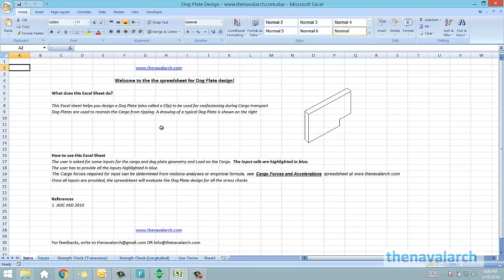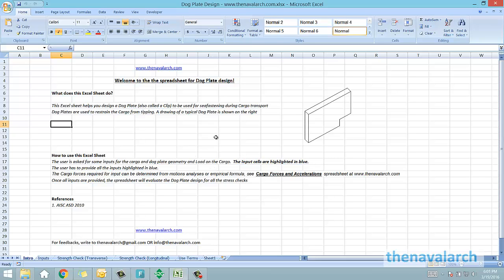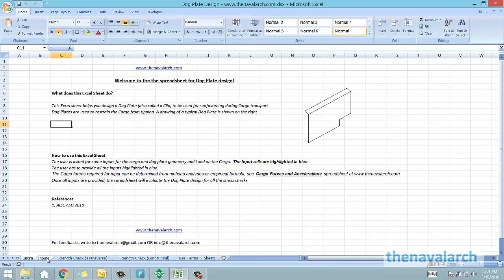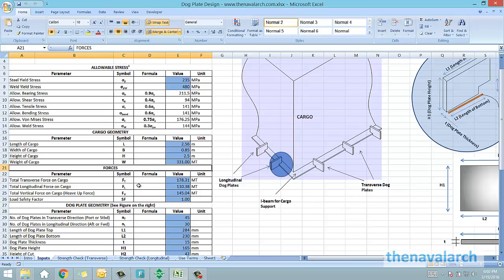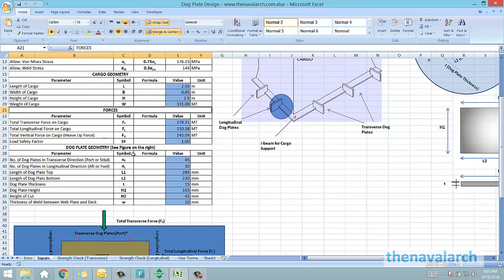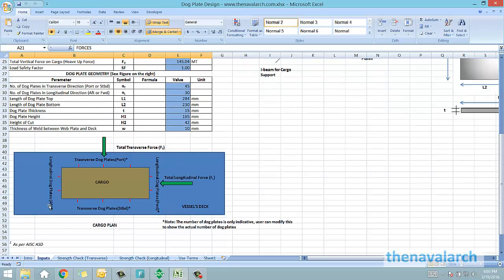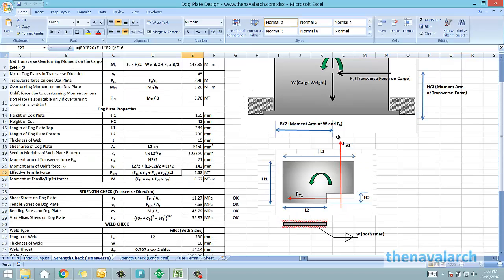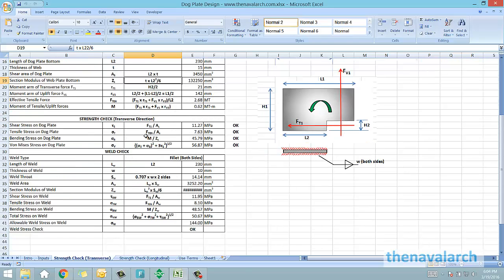Dog Plate Design Spreadsheet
This Excel sheet helps you design a Dog Plate (also called a Clip) to be used for seafastening during Cargo transport
Dog Plates are used to restrain the Cargo from tipping. A drawing of a typical Dog Plate is shown on the right

Very useful in Marine Operations